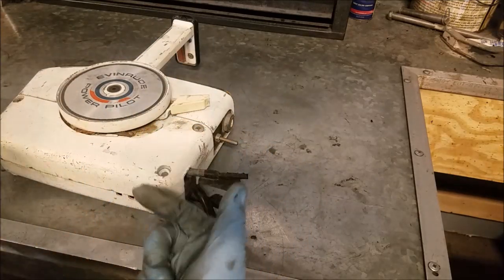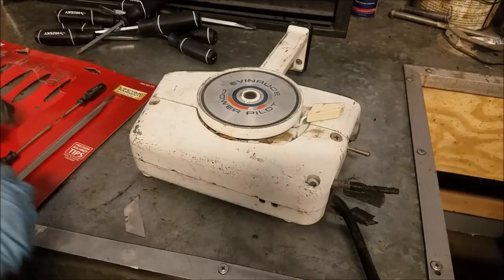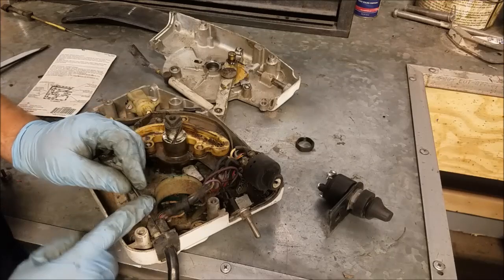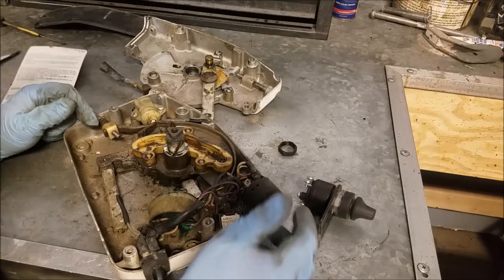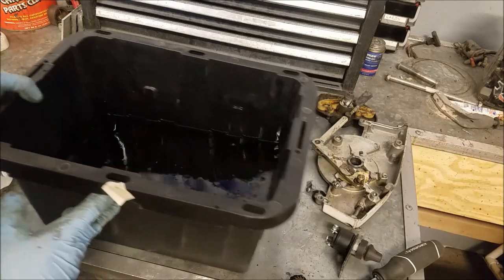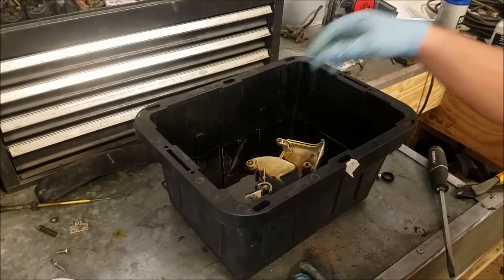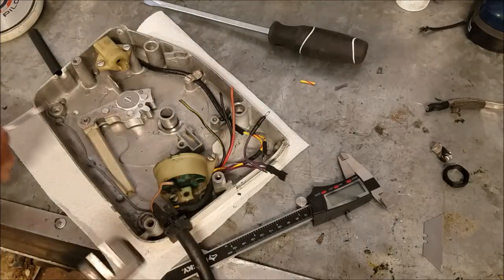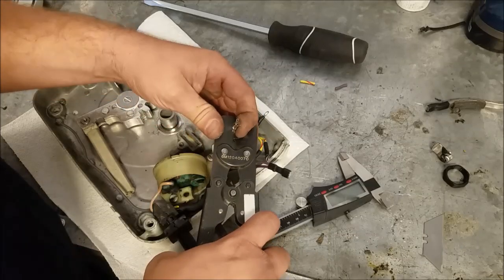Controller Key Replacement Turns Into Full Rebuild.